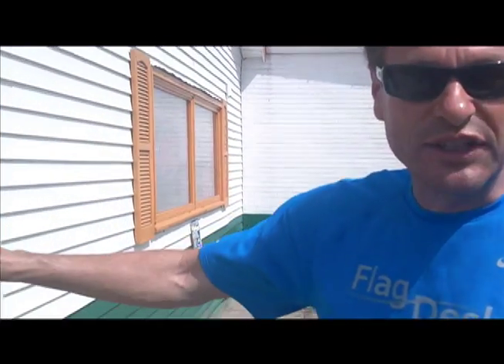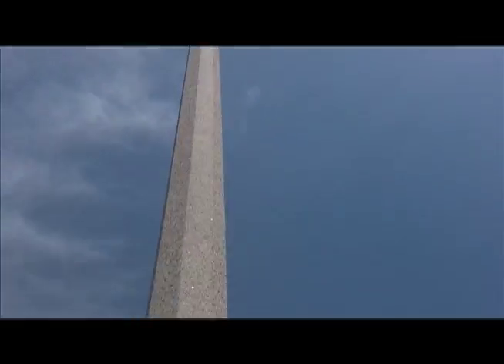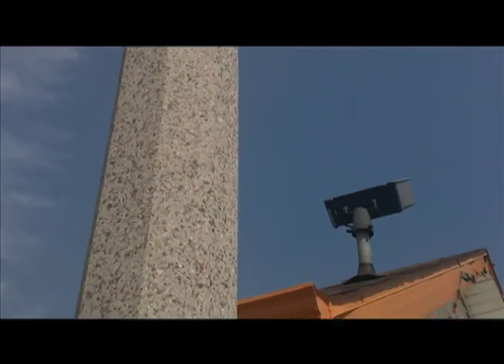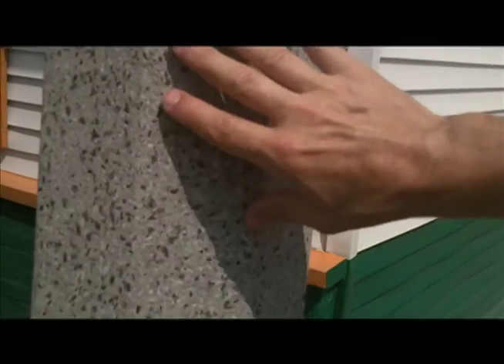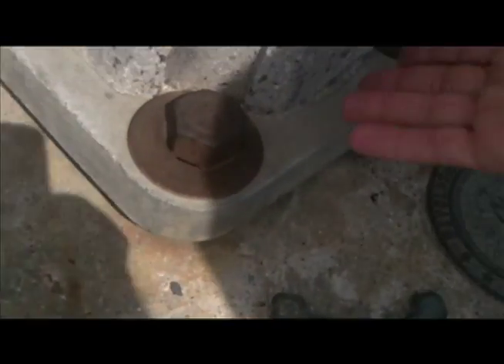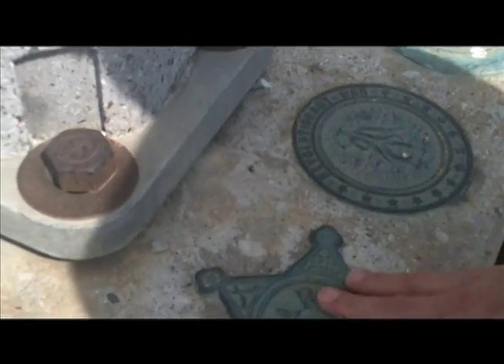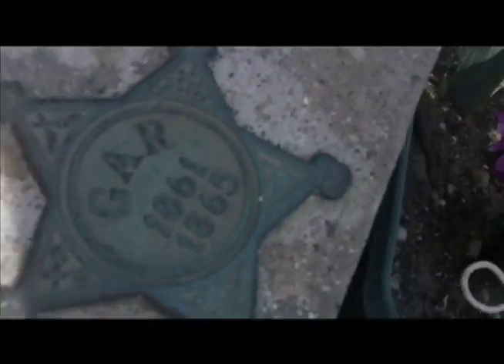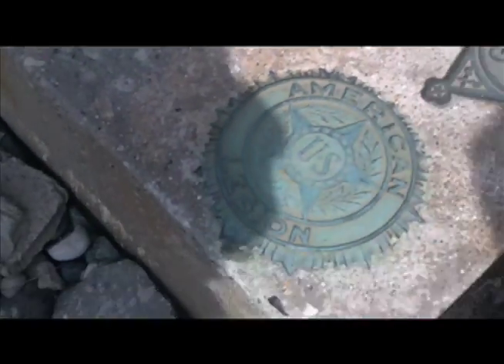FlagRunners: Can a flagpole be made out of concrete?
Day three of our run across northern Indiana and we fell upon this concrete flagpole sitting outside a small restaurant in Elkhart. How well does a concrete flagpole work?